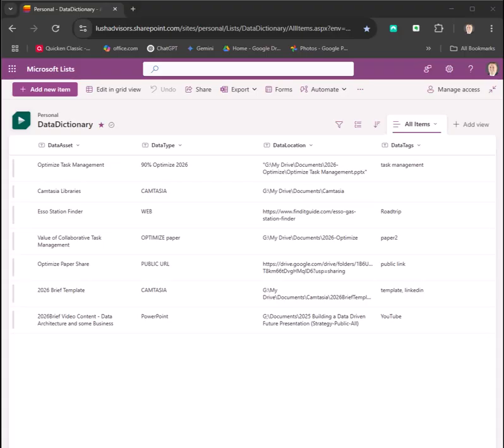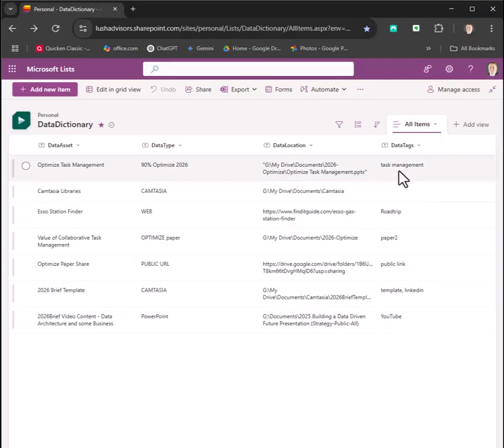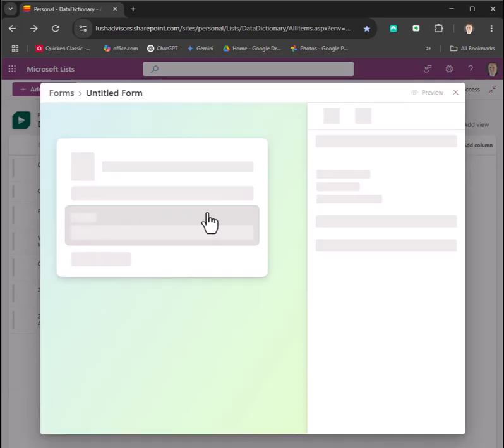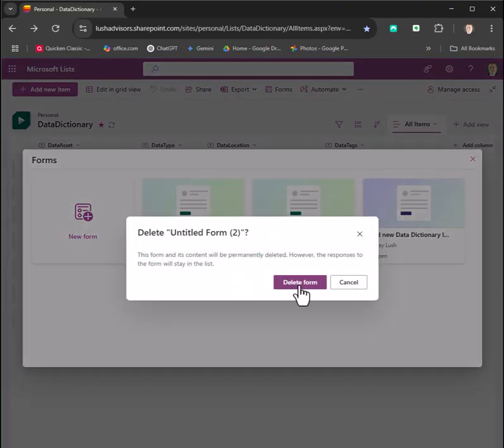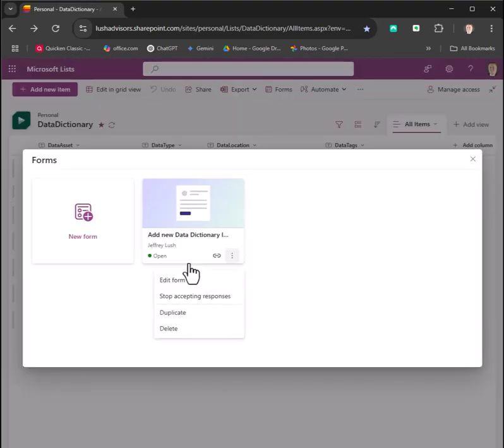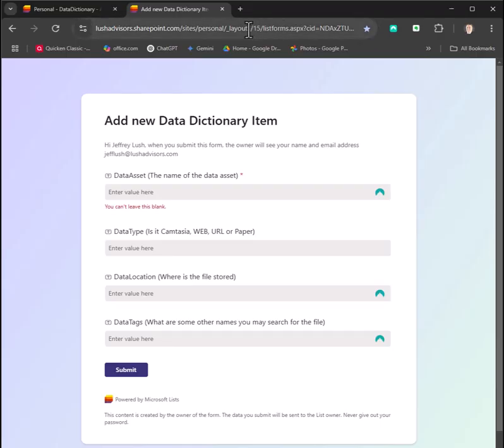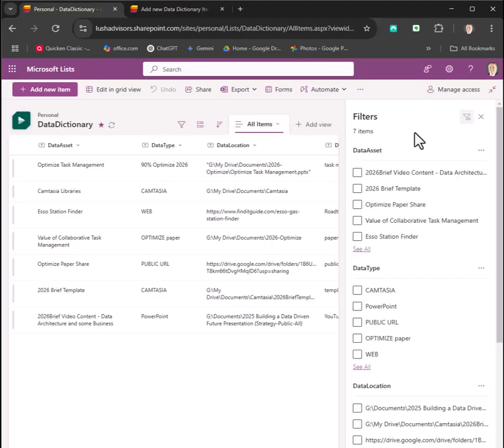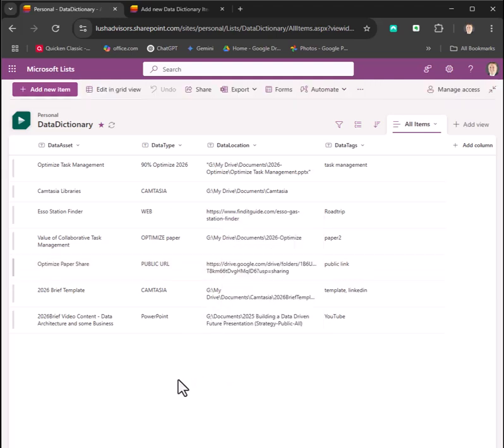Create a Data Catalog in SharePoint in Under 10 Minutes [1425.0729]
Create a Data Catalog in SharePoint in Under 10 Minutes [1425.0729]. Using a SharePoint form is incredibly simple! In this video, we’ll show you how to create a data catalog in SharePoint in less than 10 minutes. Learn how a data dictionary can help you quickly find important data and how easy it is to set up using SharePoint forms. Whether you're organizing business data or improving data governance, this quick guide will get you started.

🔹 Topics Covered:
✔ How to create a data catalog in SharePoint
✔ Why a data dictionary is essential
✔ Using SharePoint forms for easy data entry